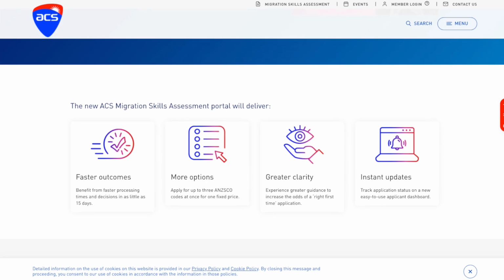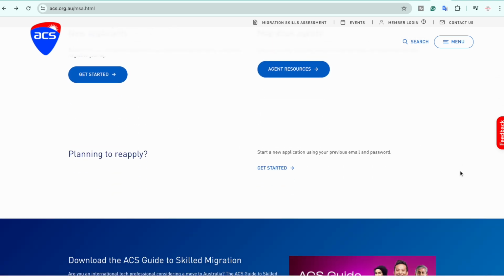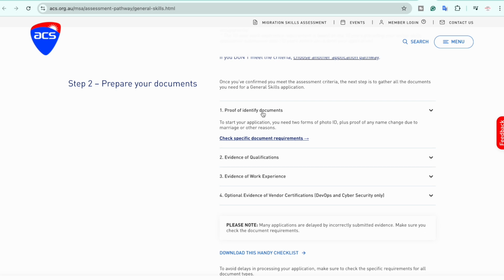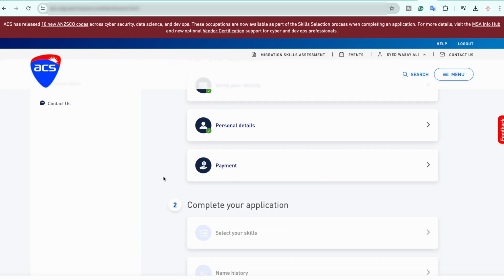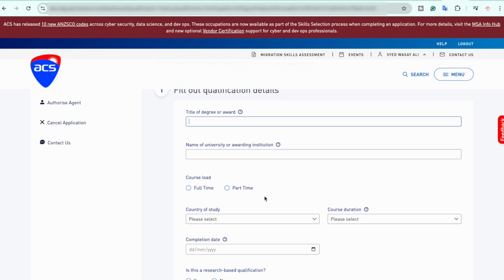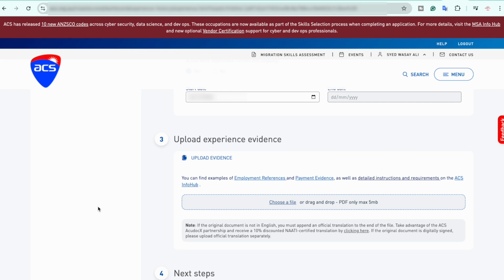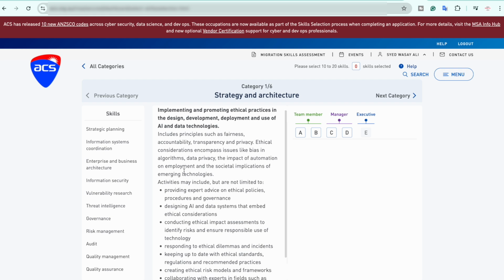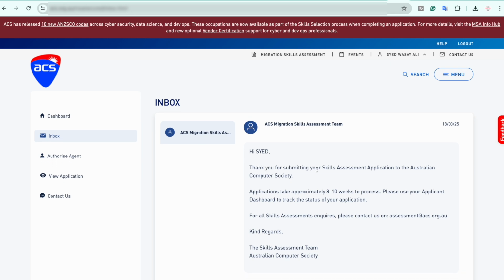How to Apply for Australian General Skills Assessment 2025 | How to Apply for ACS Skills Assessment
How to Apply for Australian General Skills Assessment 2025
How to Apply for ACS Skills Assessment

🔧 Gear that I use:
🔨 Primary Camera:   Sony a6400
🔨 Lens:   Sigma 18-50mm f/2.8
🔨 Secondary Camera:   iPhone 11 Pro
🔨 Microphone:   DJI Mic

⏱ Timestamps
 00:00  Intro
 00:29  What is Skills Assessment?
 01:06  Skills Assessment Organizations
 01:34  Experience & Docs Required
 03:21  ACS Website
 04:36  Eligibility Criteria
 05:04  ANZSCO Code
 06:23  Docs Required
 07:55  Create Account
 08:18  Verify Identity
 09:26  Pay Application Fee
 10:20  Skills Section
 10:36  Name Section
 11:02  Qualification Section
 12:58  Experience Section
 15:30  Skills Section
 18:32  Review Application
 18:58  Submit Application
 19:09  Application Submitted
 19:30  Outro
tags
australia,
skills assessment,
general skills assessment,
Australia skills visa,
Australia skills assessment